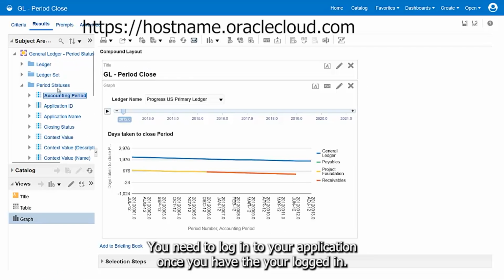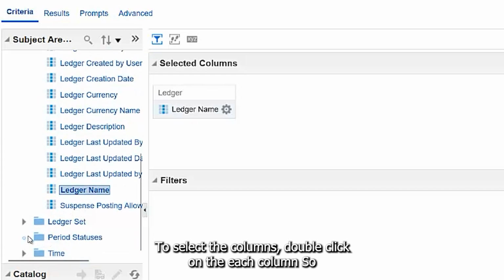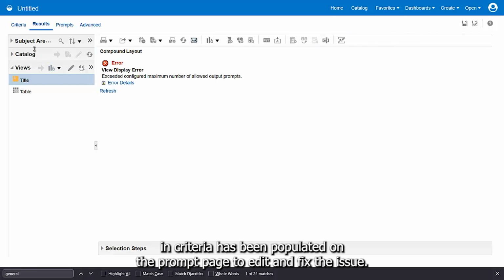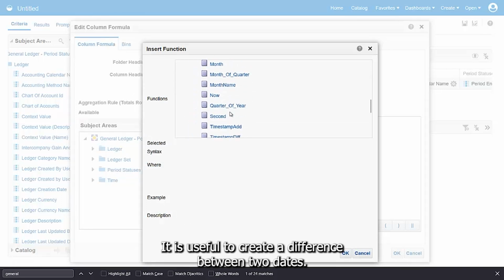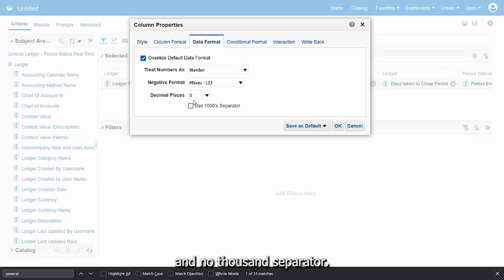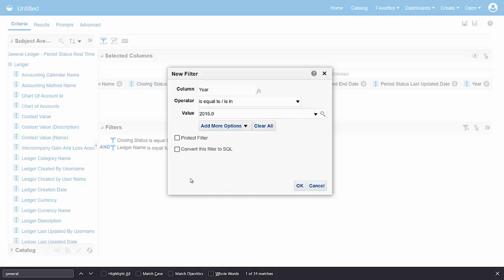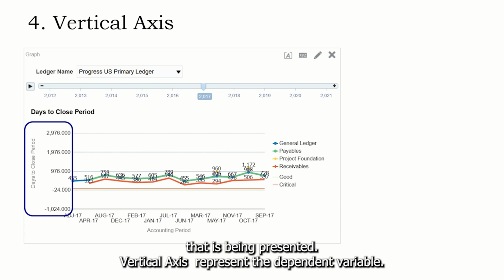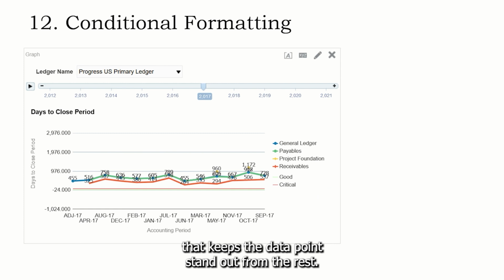Oracle Business Intelligence (OTBI): Create Line Charts for Beginners – GL Period Close -#01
Line charts are a type of graph that shows how data changes over time. They are one of the most common types of graphs used in business and other fields.

Benefits of line charts:

Show trends: Line charts are very good at showing trends in data. This is because they can show how data changes over time, which can help to identify patterns and trends.
Easy to understand: Line charts are relatively easy to understand, even for people who are not familiar with graphs. This is because they use simple lines to show the changes in data.
Versatility: Line charts can be used to show a wide variety of data, including sales figures, temperature changes, and population growth.
Limitations of line charts:

Can be misleading: If the data is not plotted correctly, line charts can be misleading. For example, if the data is not scaled correctly, the changes in data may appear to be more or less dramatic than they actually are.
Not good for categorical data: Line charts are not good for showing categorical data, such as the different types of products that a company sells. This is because line charts show changes in data over time, and categorical data does not change over time.
Overall, line charts are a versatile and effective way to show data changes over time. However, it is important to use them correctly to avoid misleading results.

Various Chart Elements
Graph Prompt: The prompt that asks the user to select the data they want to visualize.
Section: The section of the graph that contains the data points and lines.
Graph Title: The title of the graph that describes the data that is being presented.
Vertical Axis: The axis that represents the independent variable, usually time or another factor that is not being manipulated.
Horizontal Axis: The axis that represents the dependent variable, usually the quantity that is being measured.
Line Style: The style of the lines that connect the data points, such as solid, dashed, or dotted.

Gridline: The lines that help to make the graph easier to read, usually vertical and horizontal.
Horizontal: The direction of the gridlines that are parallel to the x-axis.
Vertical: The direction of the gridlines that are parallel to the y-axis.
Data Label: The text that appears next to each data point, usually the value of the data point.
Data Marker: The symbol that is used to represent each data point, such as a circle, square, or triangle.
Legend: The legend that explains what each line or marker on the graph represents.
Scale Marker: The marker that indicates the scale of the graph, usually a small line or bar.
Conditional Formatting: The formatting that is applied to the data points or lines based on their values, such as coloring the data points red if they are above a certain threshold.